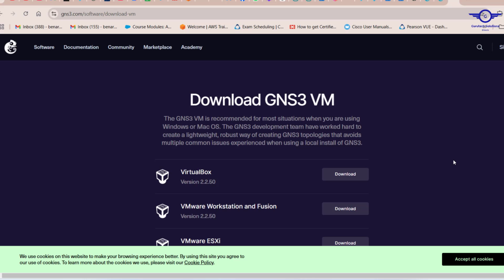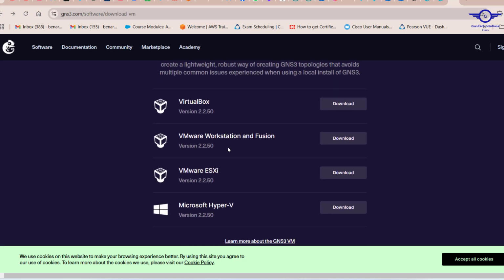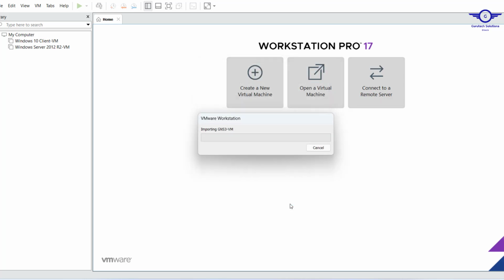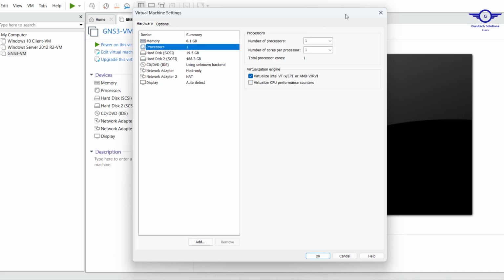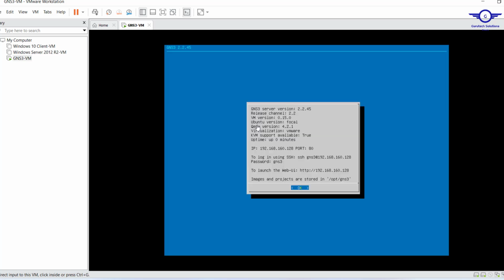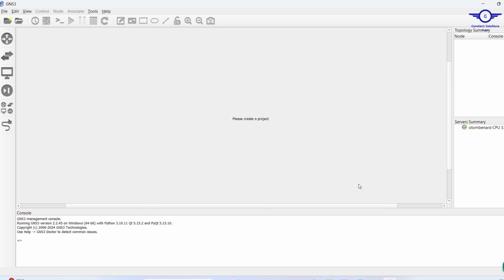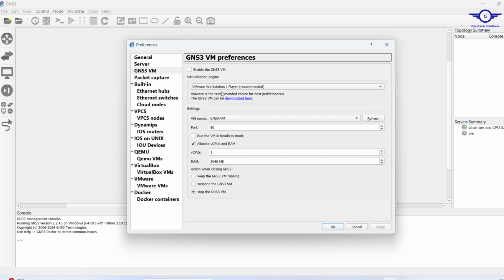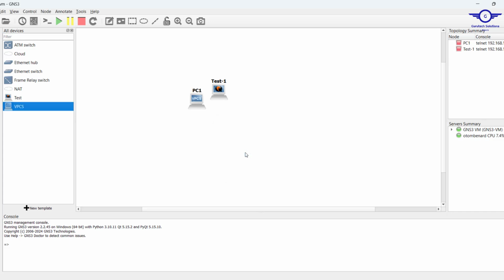How to Download and Install GNS3 VM Step by Step | Network Configuration Using GNS3